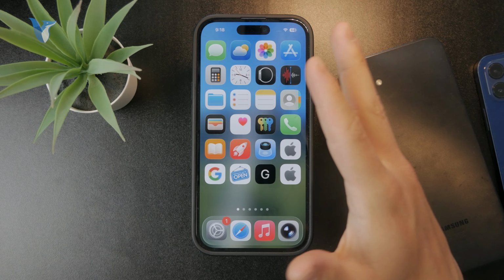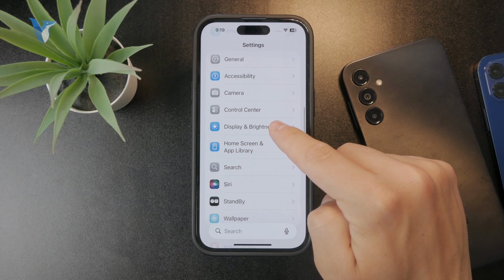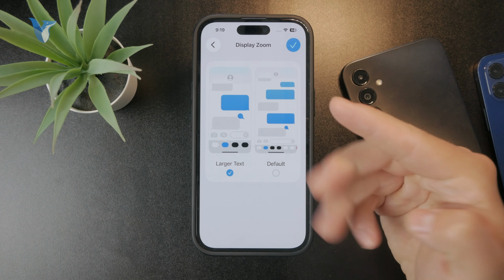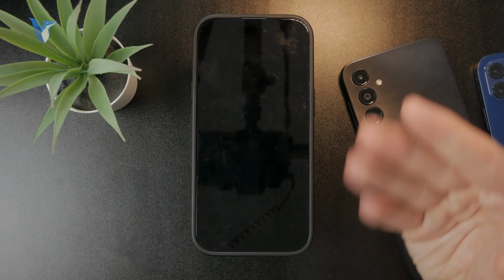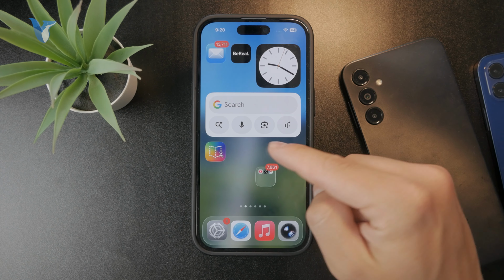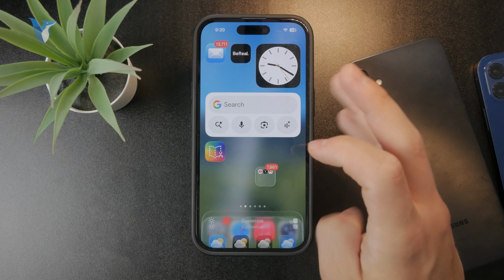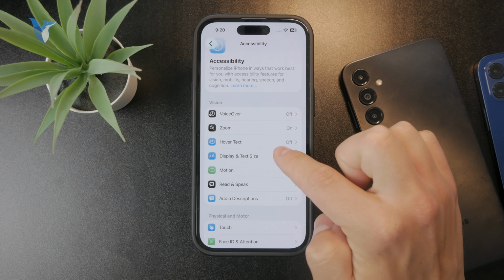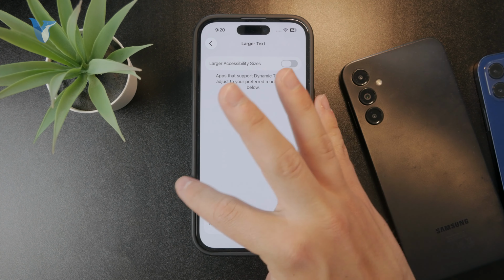How to Resize iPhone Screen (tutorial)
In this step-by-step tutorial, you'll learn exactly how to resize and adjust your iPhone screen layout, whether you want to use Reachability for easier one-handed access, enable Display Zoom to make everything larger, or customize your text size settings.